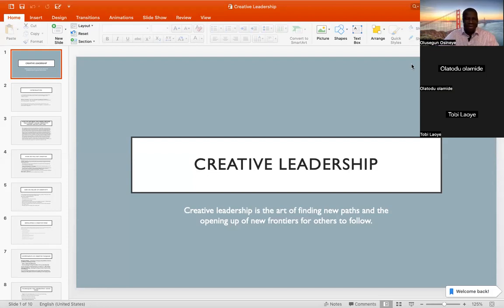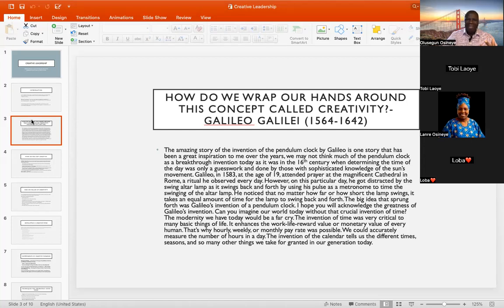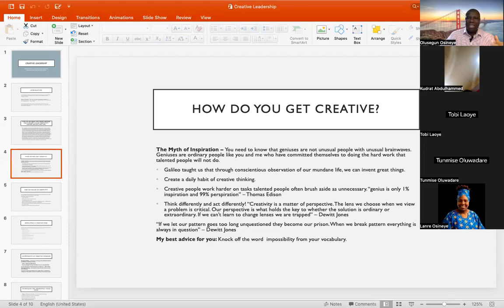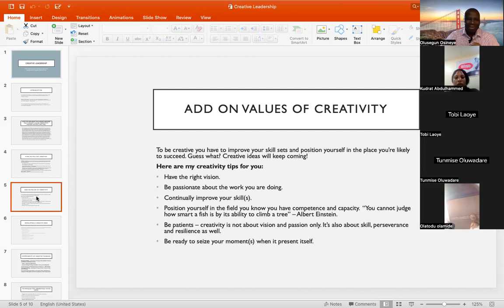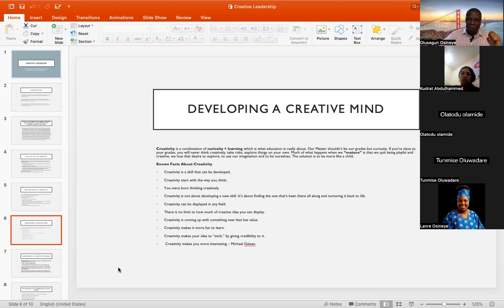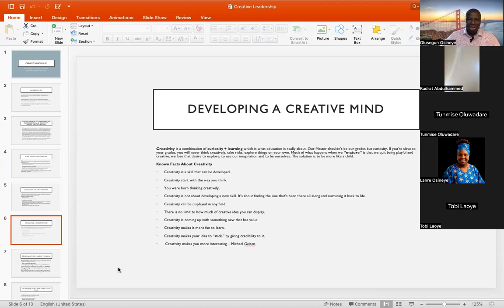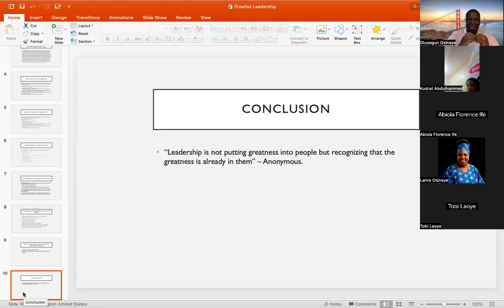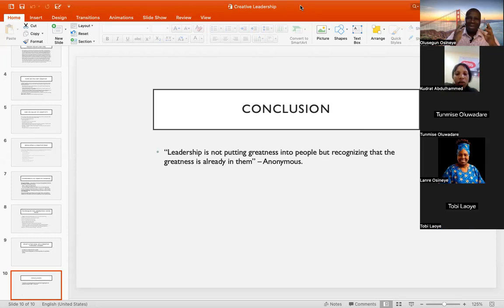Creative Leadership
A leadership lecture on creative leadership by Dr. Olusegun Osineye